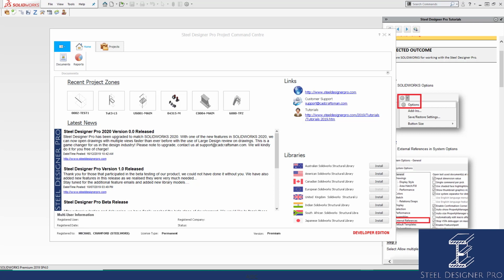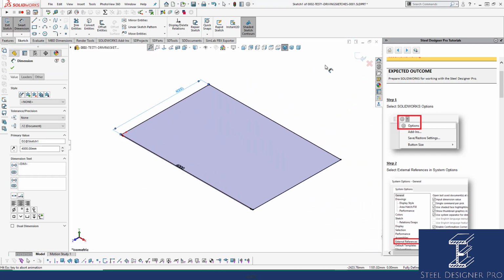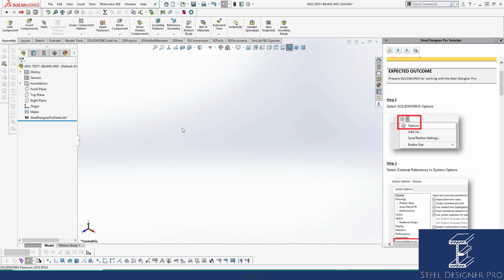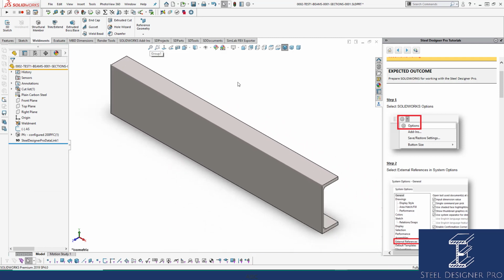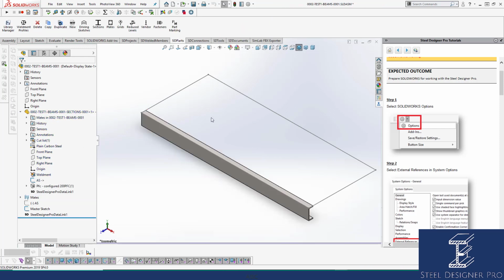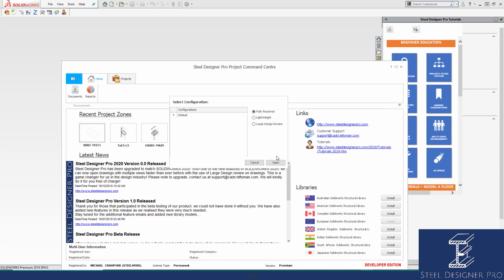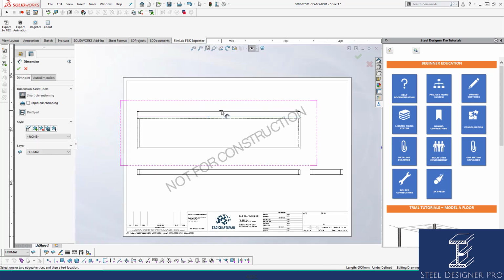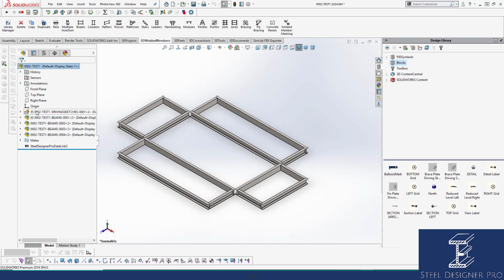Modelling Basics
Learn how to model and understand the importance of Automation with the Steel Designer Pro